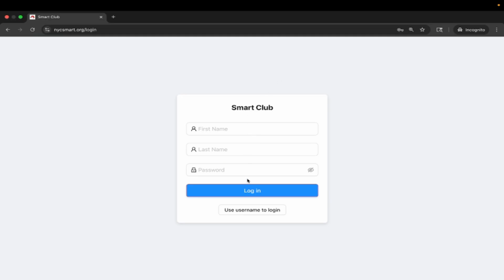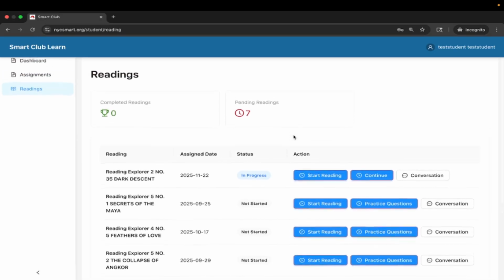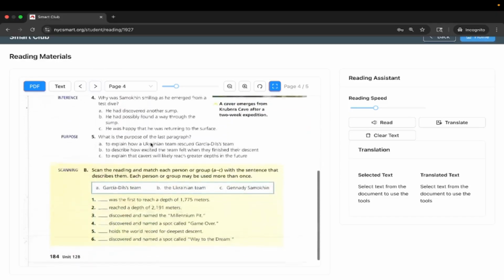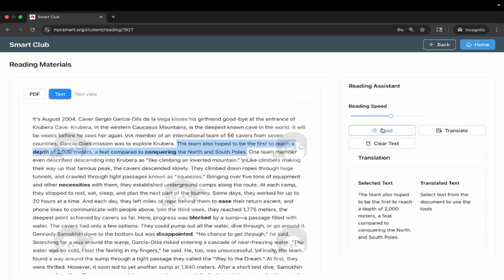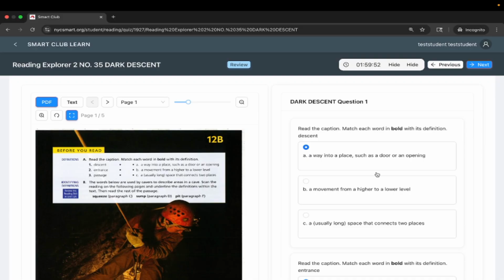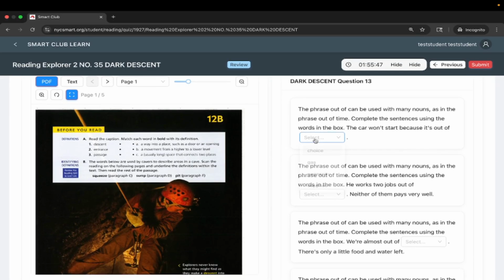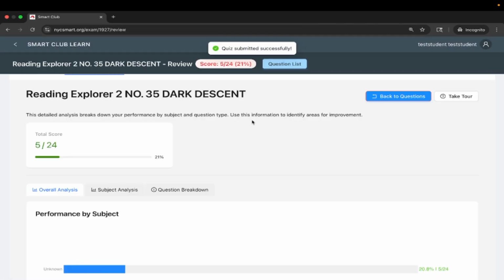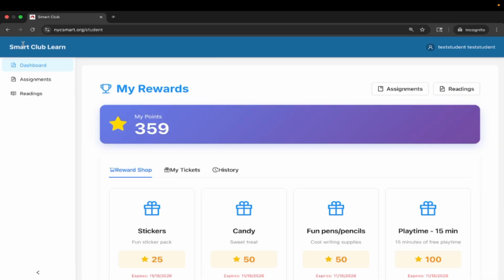Smart Club Website Tutorial